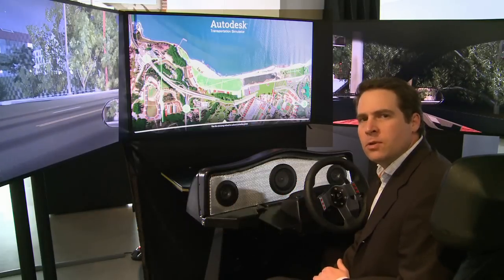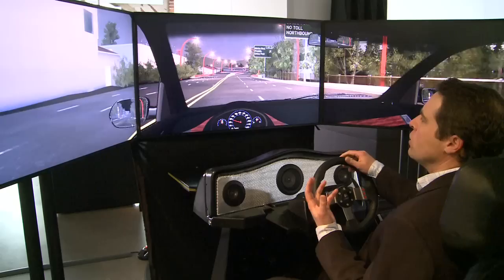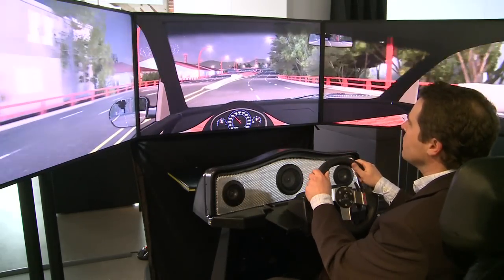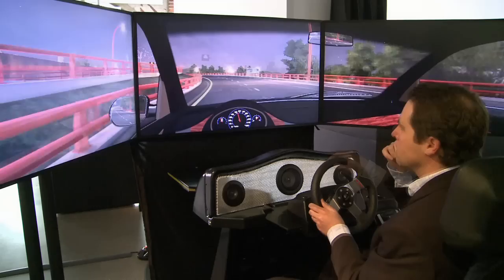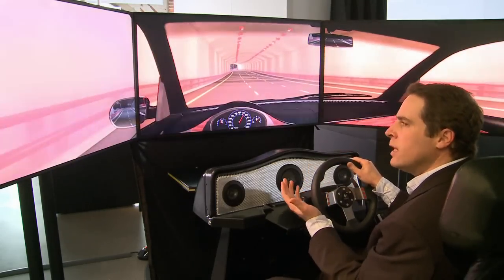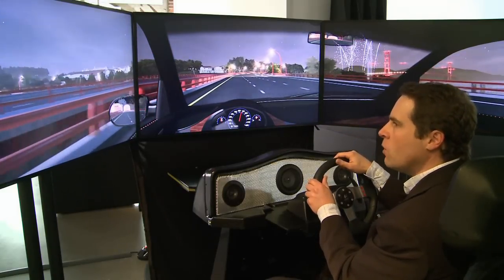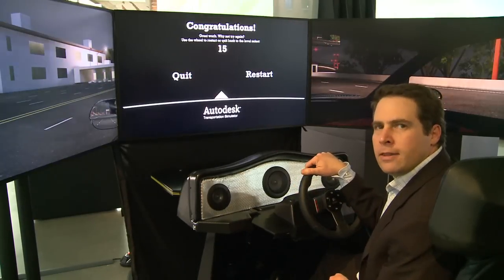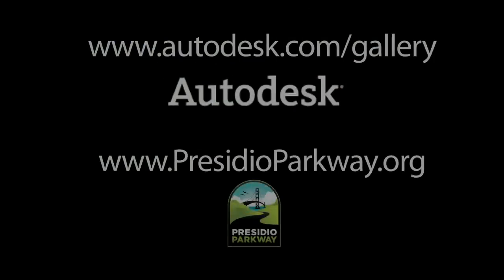Presidio Parkway Project Transportation Simulator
The Presidio Parkway project Transportation Simulator allows the public to drive on the new Presidio Parkway years before construction is complete! The simulator is open to the public at the Autodesk gallery at One Market in San Francisco on Wednesdays from 12 - 5 p.m.